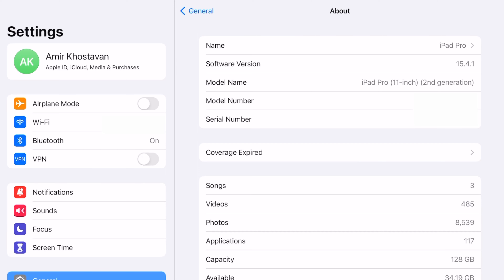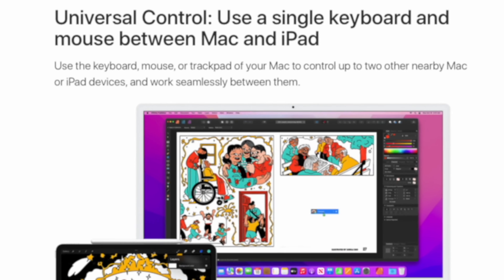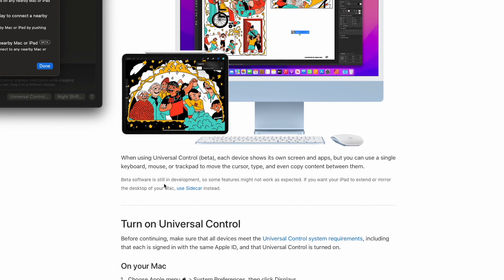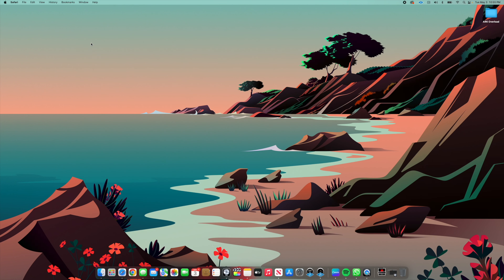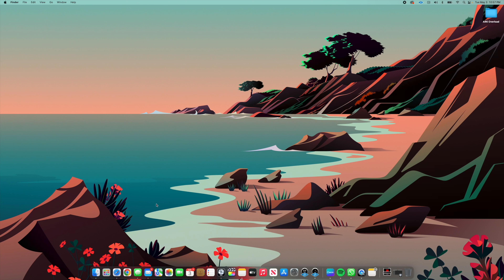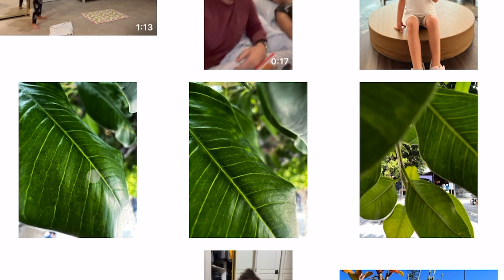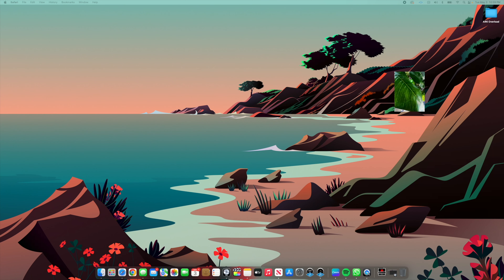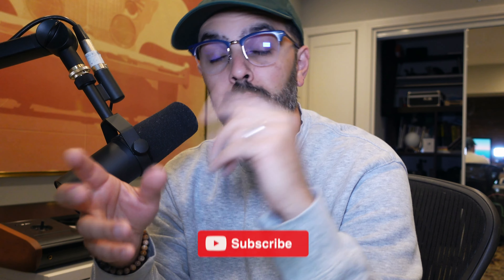How to use Universal Control - Apple's Coolest New Feature!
Here's a quick how-to on Universal Control, Apple's newest feature
that combines the experience of macOS and iPadOS in one! You
can even use it between an iMac, MacBook and iPad.
If you'd like more how-to videos, please let me know in the